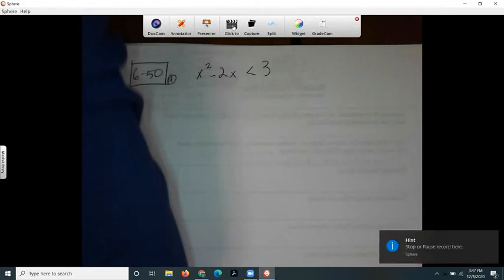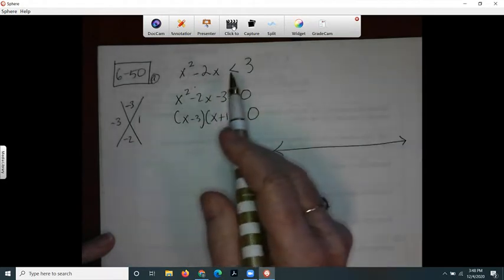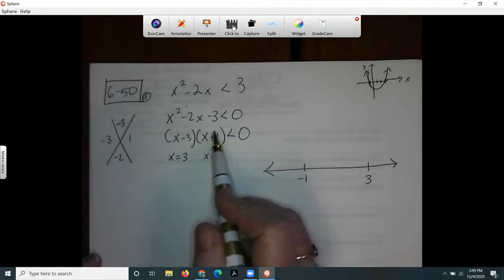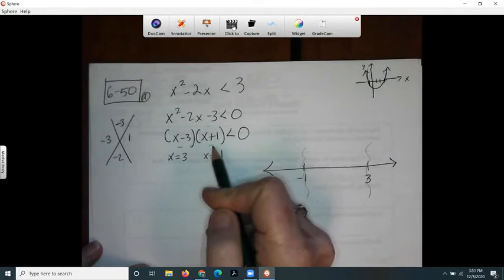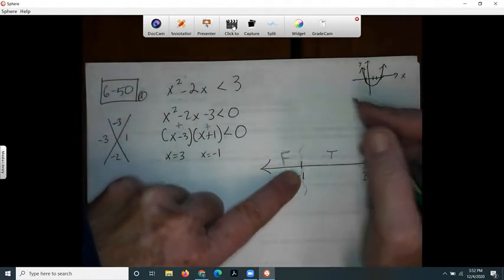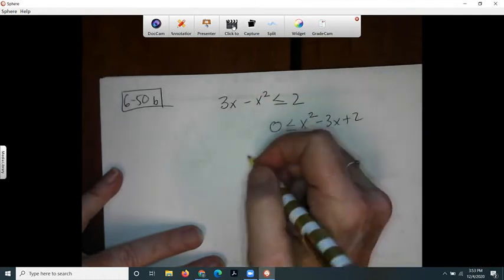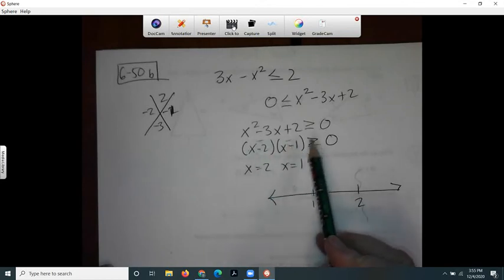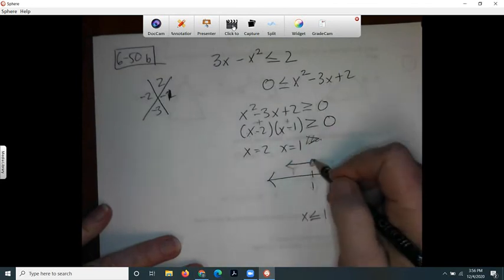Int 3 6-50 ab